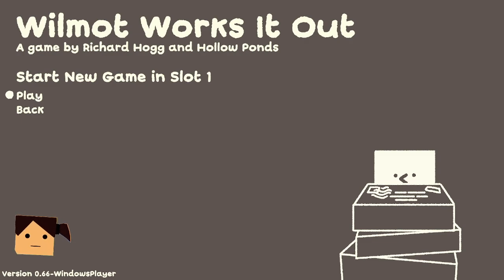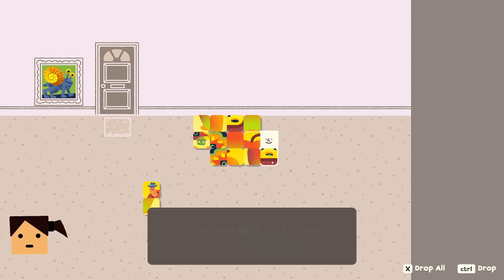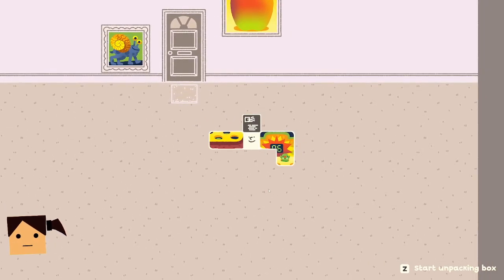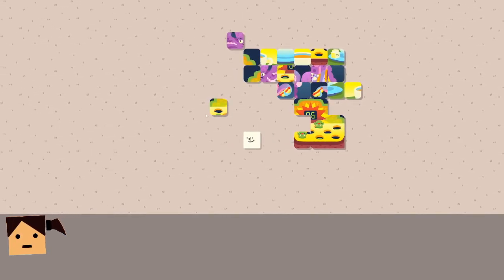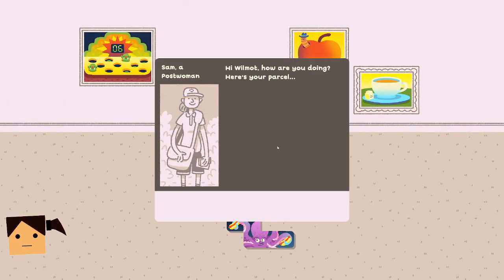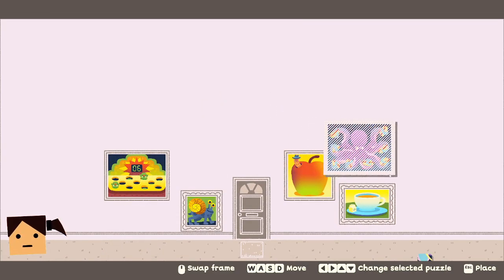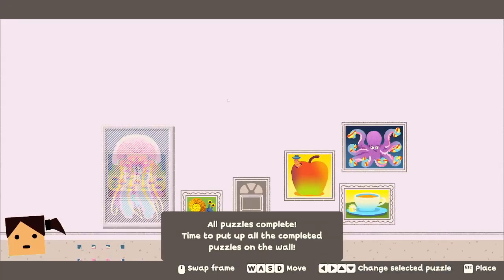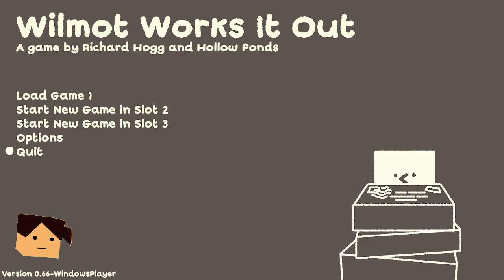Reconstruct art pieces in this cozy lil' puzzle game! (Wilmot Works It Out - Demo)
Sorry if it's a little hard to hear me; the mic audio was a bit off for my first stream back in a while 🙇 I really wanted to check this out and it's as charming as it seems!

WILMOT WORKS IT OUT
is a puzzle building game about completing beautiful images and hanging them in your house.

You play as Wilmot, who likes to unwind from sorting out a warehouse by sorting out puzzle pieces.

Yesterday’s puzzle was a snake wearing a hat,
but today’s looks like it might be an octopus?
…or maybe that’s a hamburger?

Once complete, you decide where to hang it.
Then the mail person delivers a brand new puzzle!

Oh dear, this one has a few extra pieces -
I hope there wasn’t a mix-up at the puzzle delivery service!

Complete a series of puzzles to unlock new customization options for your house, including colors, wallpapers, bookcases, and cats. This house is going to feel like a home in no time at all! Releases on Oct 23, 2024.